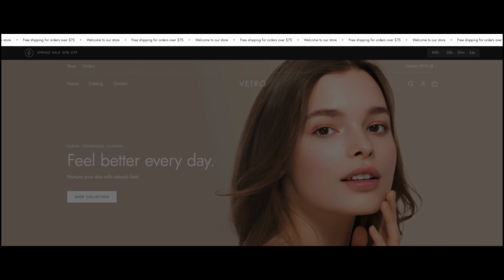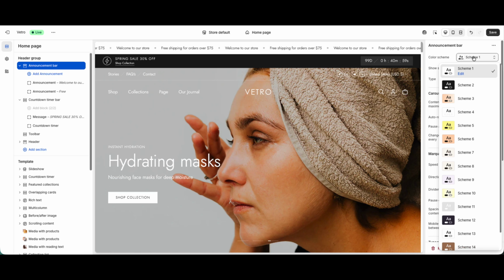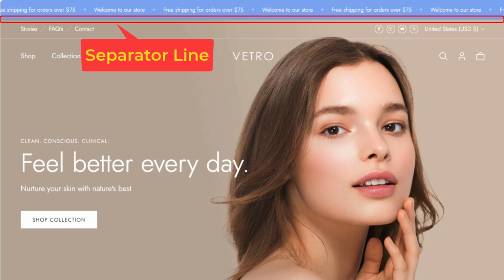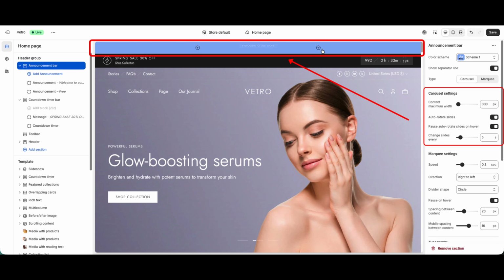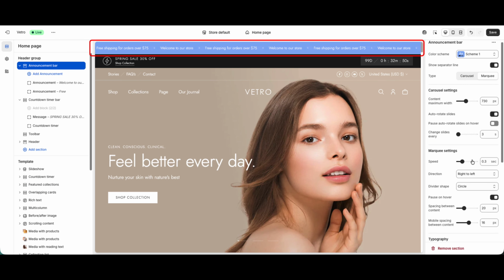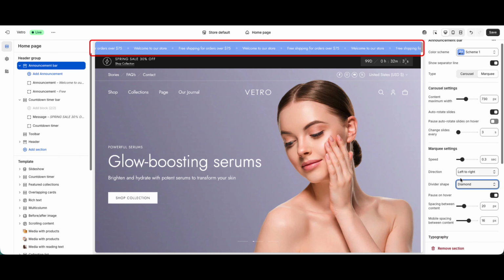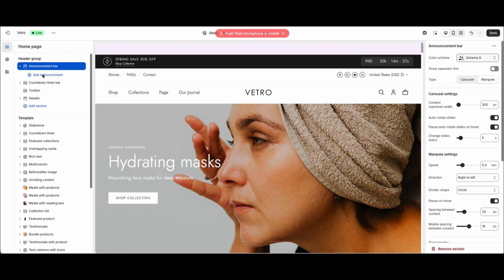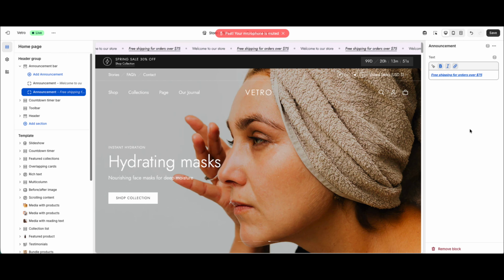How to configure Announcement Bar in Vetro Shopify theme store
In this video, you’ll learn how to configure the Announcement Bar in the Vetro Shopify theme to display important messages such as promotions, shipping notices, and store updates in a clear and effective way.
This guide walks you through:
👉 What the Announcement Bar is and when to use it
👉 How to enable and manage multiple announcement messages
👉 Choosing between Carousel and Marquee display styles
👉 Configuring key settings like colors, speed, spacing, and hover behavior
👉 Best practices to keep the Announcement Bar user-friendly and conversion-focused
🛒 Vetro Shopify Theme

🤝 Community & Support

🚀 Start Your Shopify Store (Exclusive Deal)